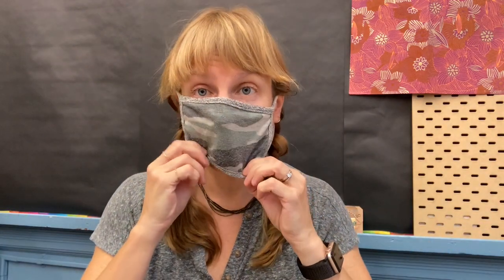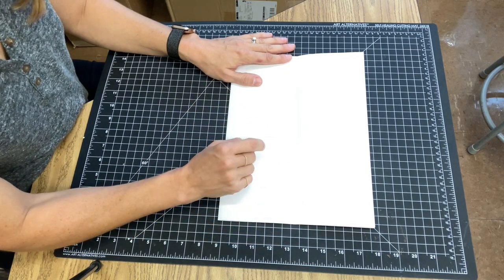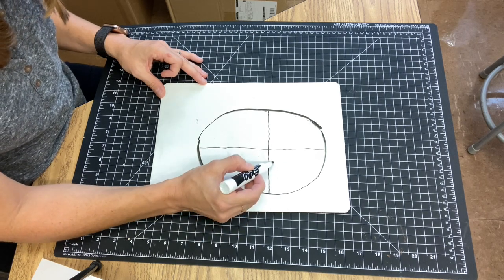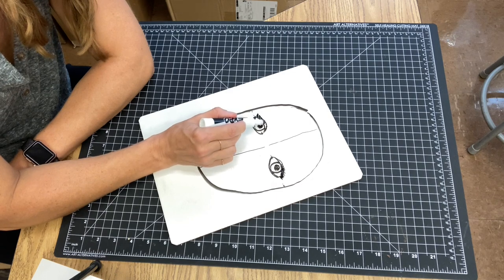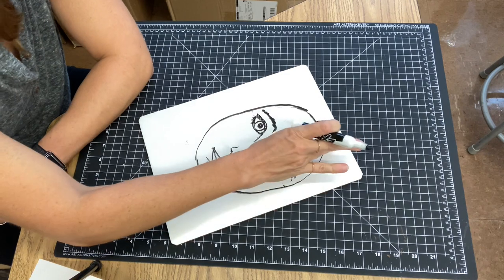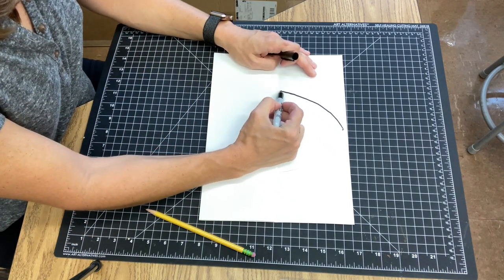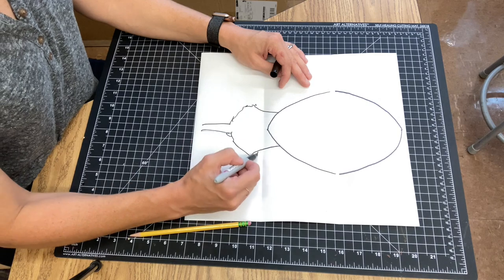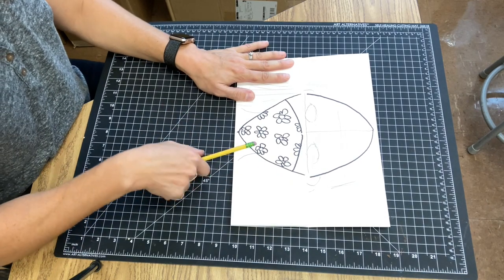Behind the Mask: Self Portraits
I like to start the year off with a self portrait but was a bit bummed that our best feature, our smiles, would be covered by a mask. In this video, we'll chat about self portraits created in the past by well known artists. You can see images of these artists' portraits in the pdf presentation attached to google classroom. Next, I will show you how to create a ‘surprise’ folded portrait to reveal what our face is expressing behind our mask!
(Thanks to fellow art teacher Cassie Stephens for this project inspiration)